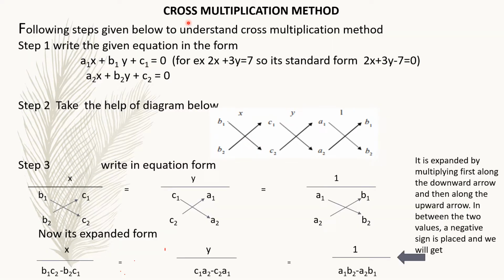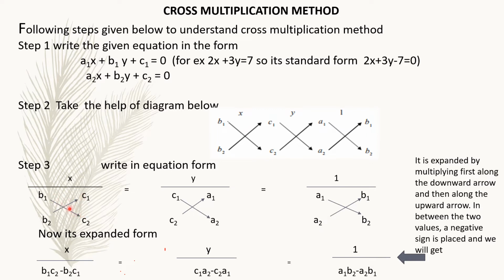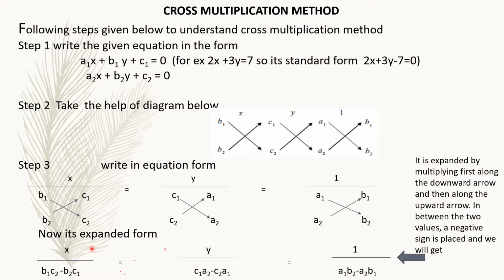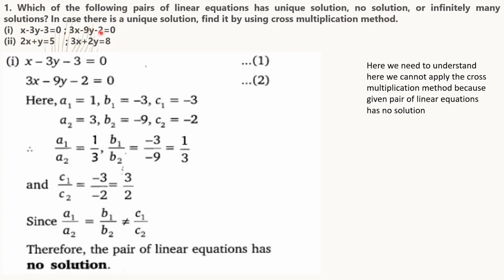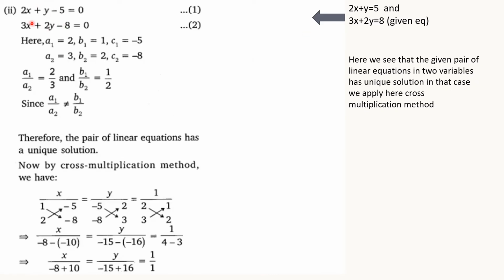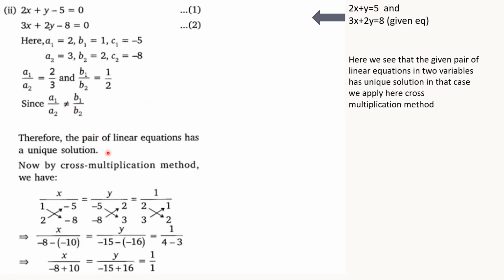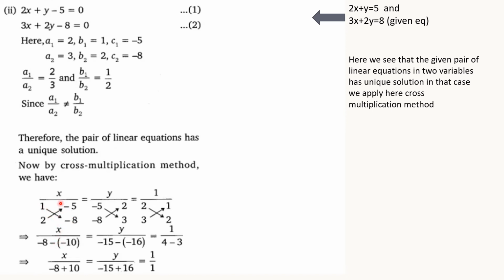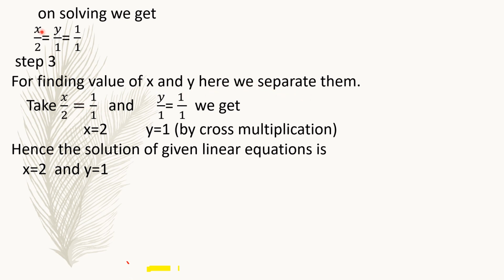CHAPTER 3 PAIR OF LINEAR EQUATIONS IN TWO VARIABLES PART 15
In this video lecture we are discussing here the cross multiplication method with ex 3.5 (Q 1)